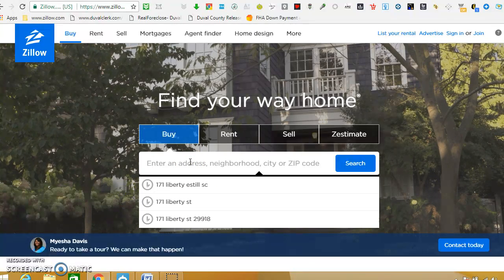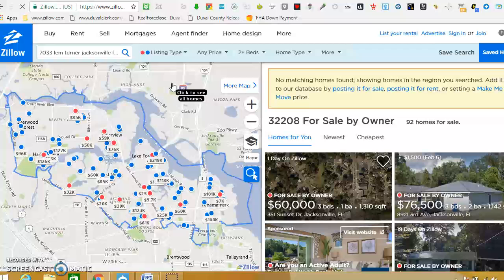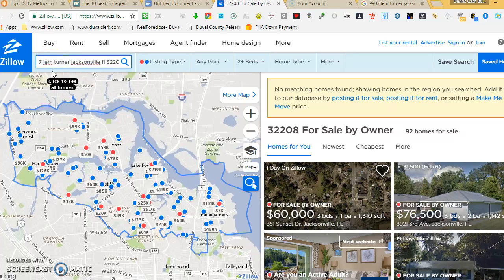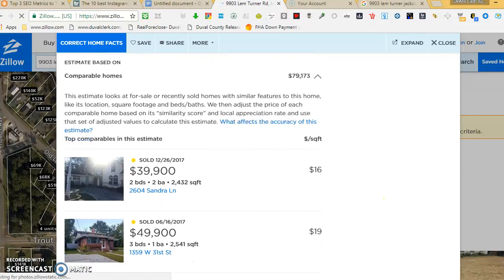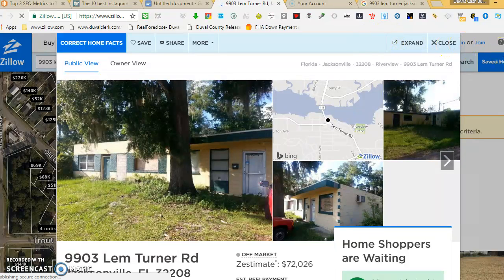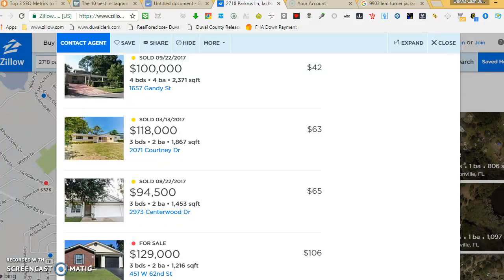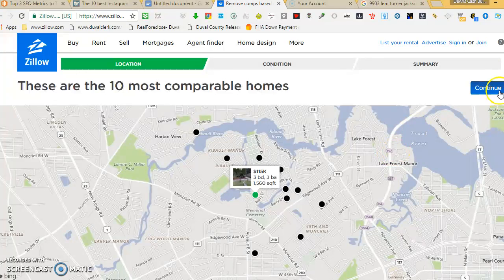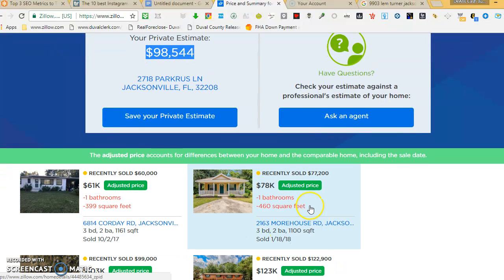Millionaire Real Estate JV Steps To Comping A Property